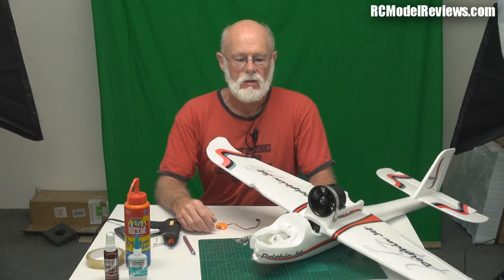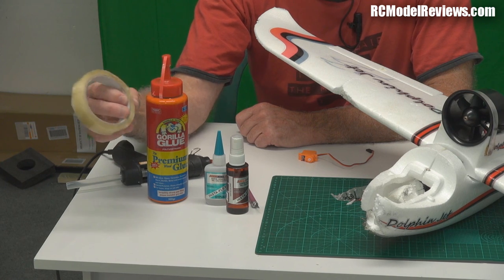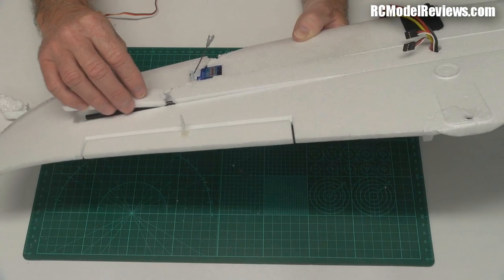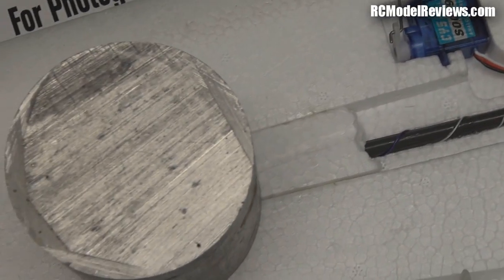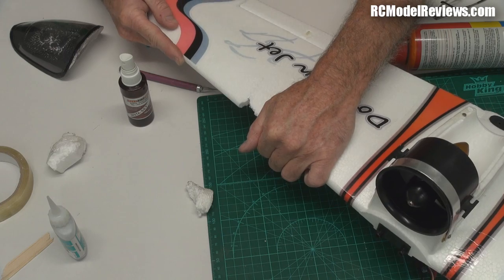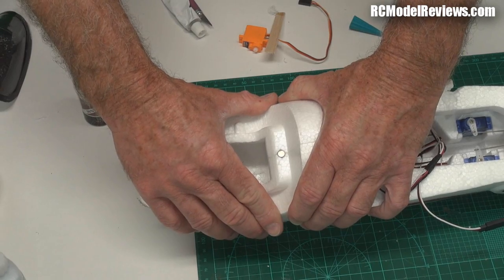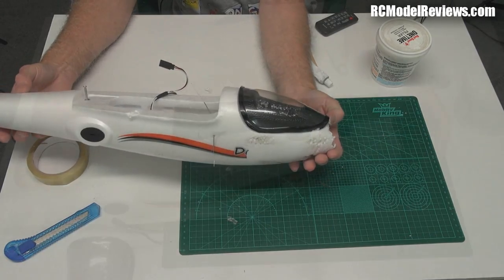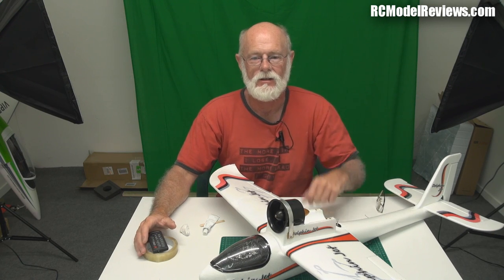Repairing an EPO RC Plane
After crashing an EPO RC plane, how do you repair the damage and get it flying again?

Well here's the way I fixed the HobbyKing Dolphin EDF after an unfortunate encounter with the runway.

This was also a great opportunity to try out flexible CA glue and I must say it's excellent; perfectly suited to such repairs.